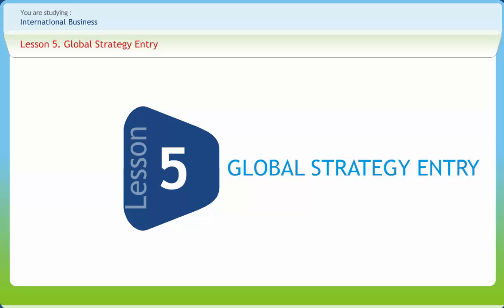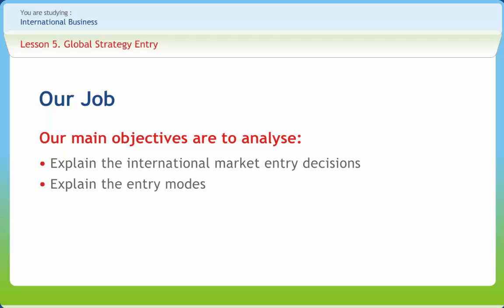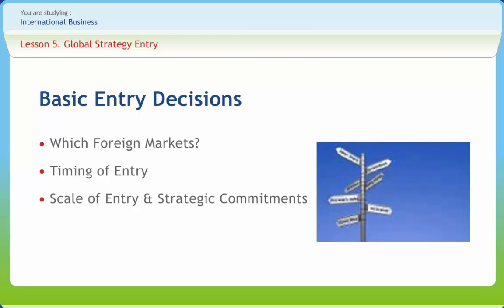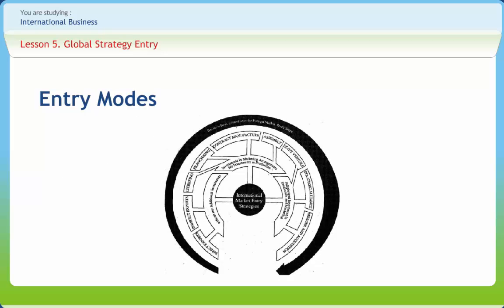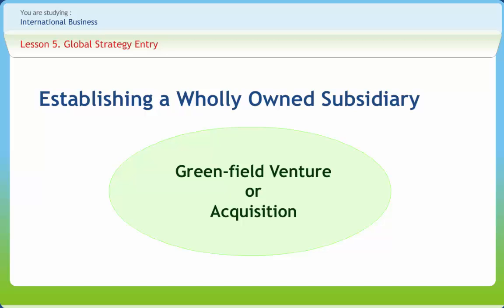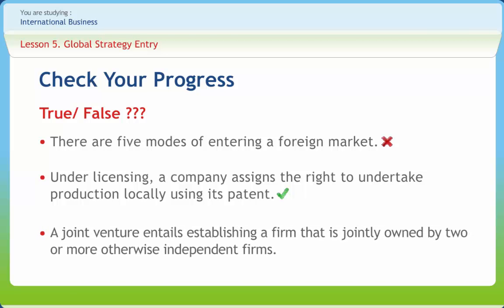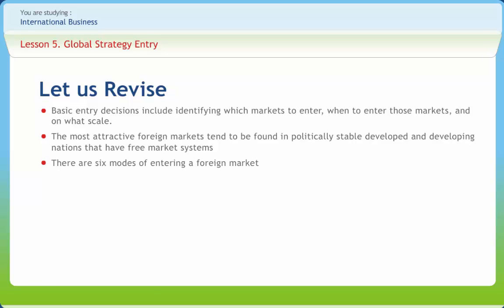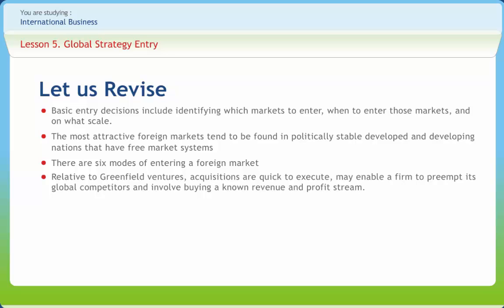International Business 05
International business comprises all commercial transactions that take place between two or more regions, countries and nations beyond their political boundaries. Usually, private companies undertake such transactions for profit; governments undertake them for profit and for political reasons. The term "international business" refers to all those business activities which involve cross-border transactions of goods, services, resources between two or more nations The content of the course-ware follows the following structure

1.Introduction to International Business
2.Business Environment
3.Free Trade and Barriers to International Trade
4.GATT and WTO
5.Global Strategy Entry
6.Global Strategy: Marketing and Sales
7.Global Strategy: Procurement Operation of a Transnational
8.Strategic Alliance